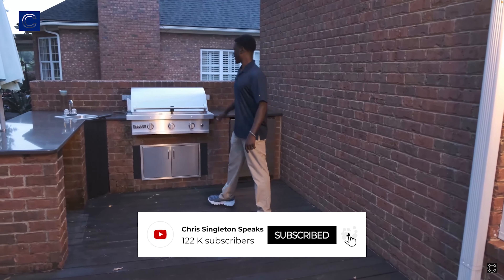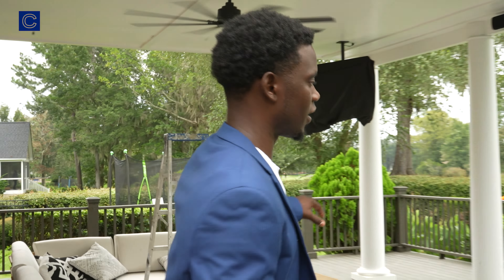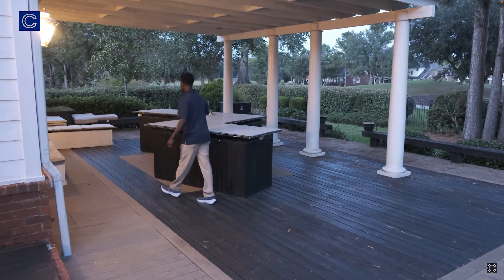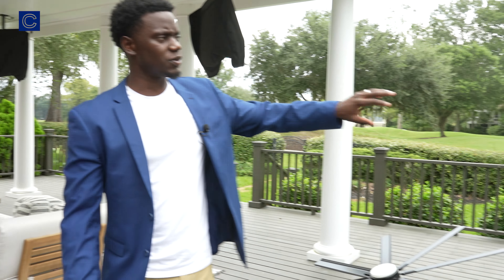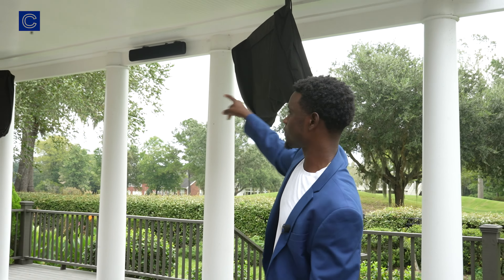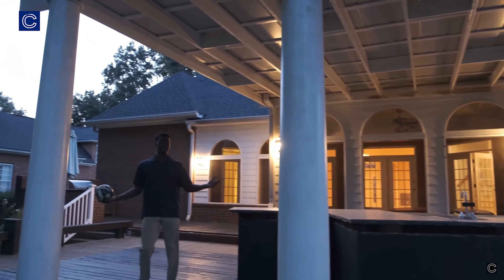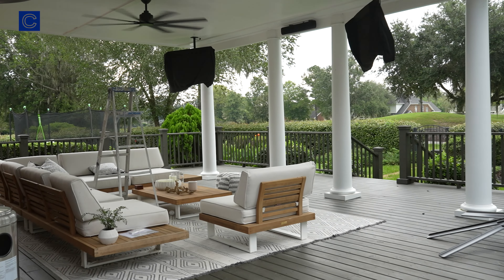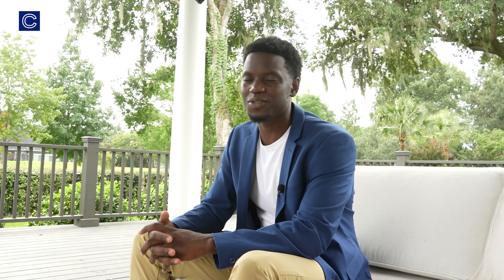Our Dream Home Deck FELL APART! 🤦🏾‍♂️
Our NEWLY Renovated Porch FELL APART! - Chris Singleton - Dream Home Update - Real Estate

Want To Become A Professional Speaker? Get Chris's Speaking Course NOW!!!

I communicate directly with you!